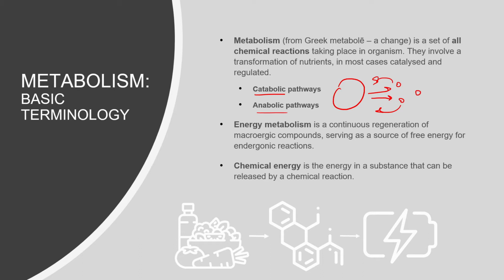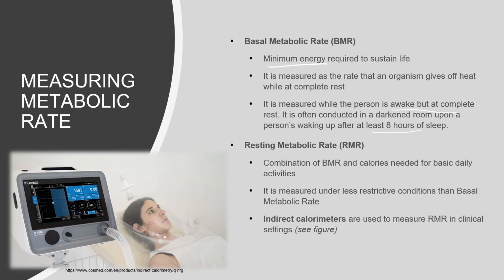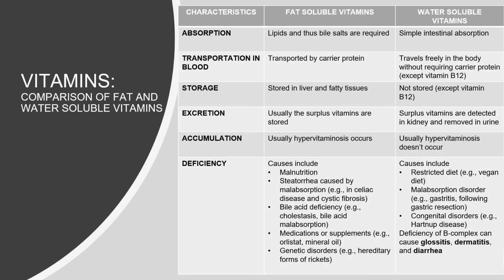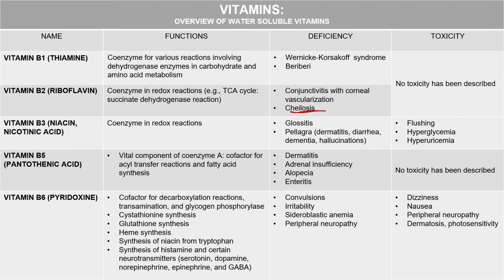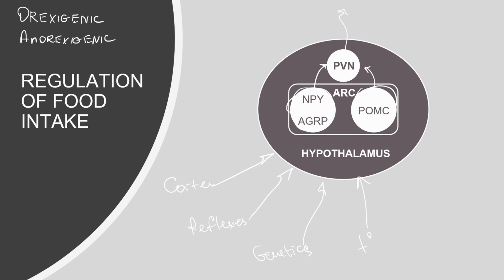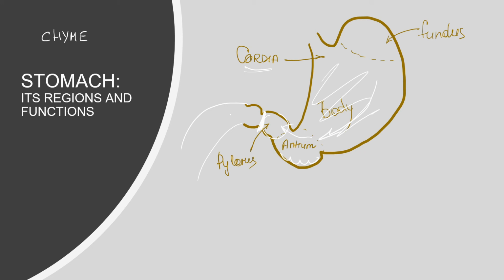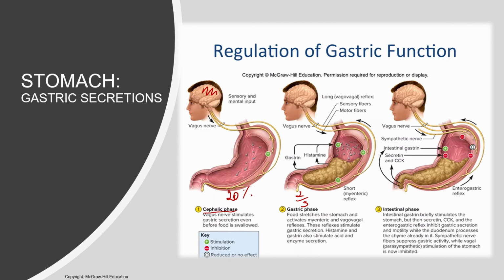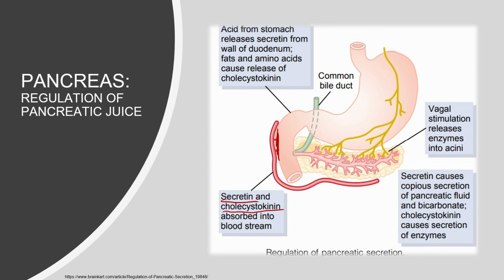GIT Physiology Part 1 - Anora Atakhanova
Welcome to the 7th Physiology Lecture in UIMS's Rapid Review Lecture Series. They’re high-yield exam-focused lectures aimed to provide students with a solid fundamental understanding of all the topics of Physiology + Pathology.

Lecturer:
🧠  Anora Atakhanova